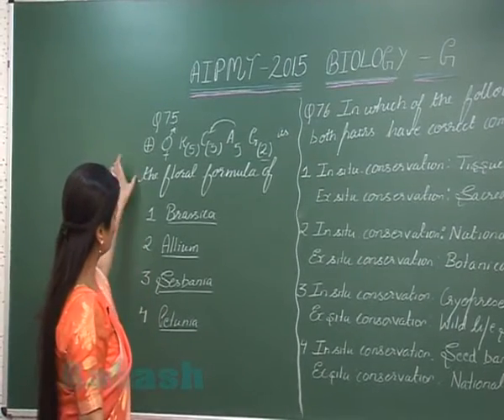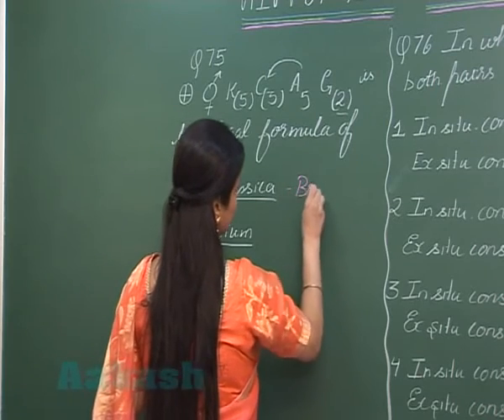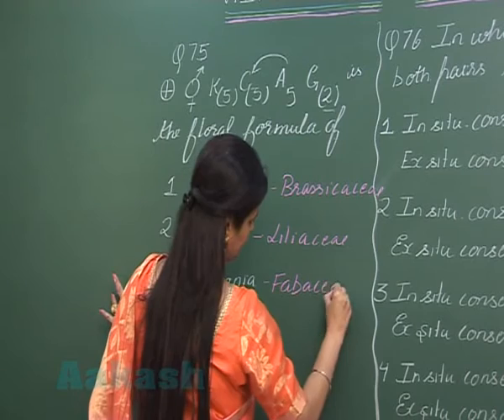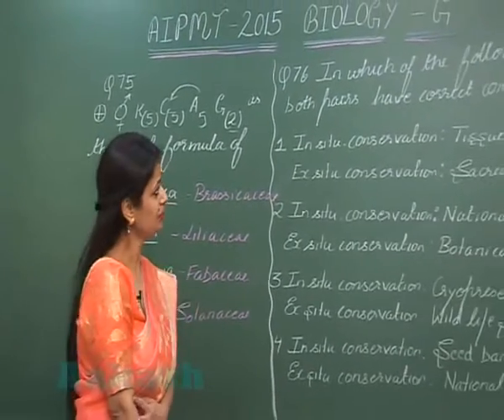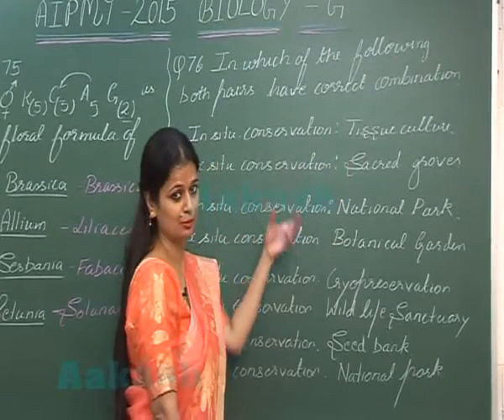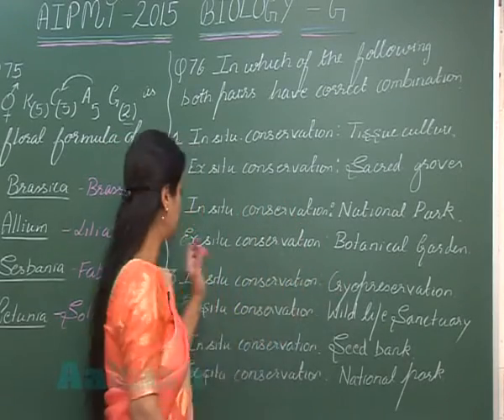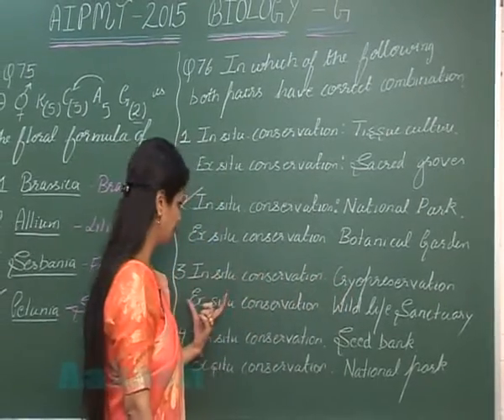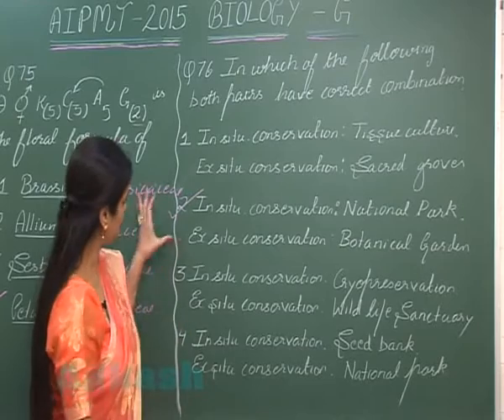AIPMT 2015 Solution-Biology Video Q. 75-76 Aakash Institute